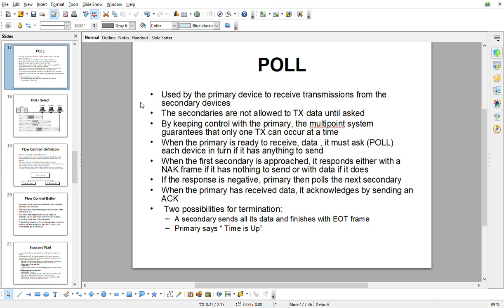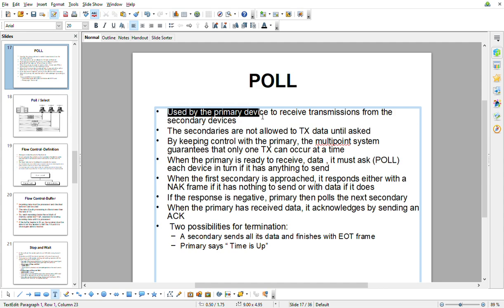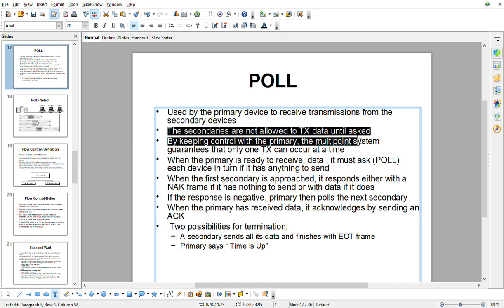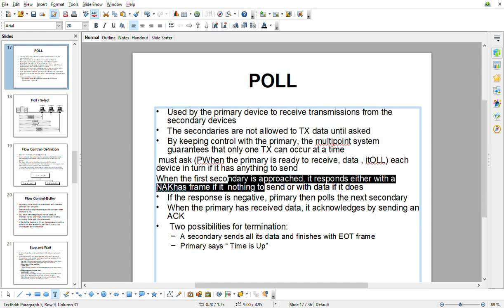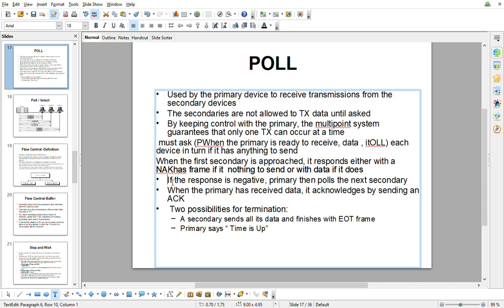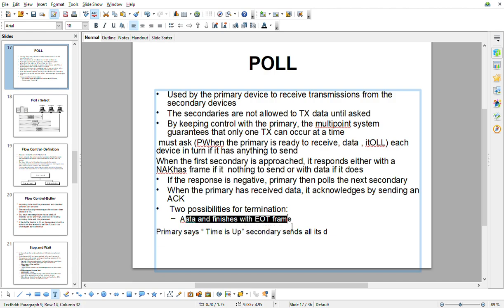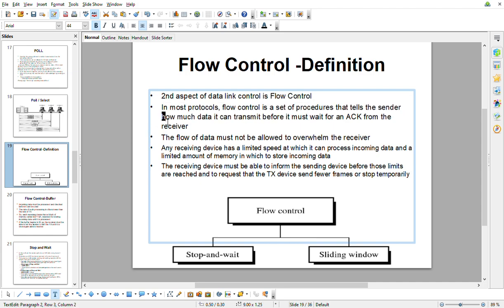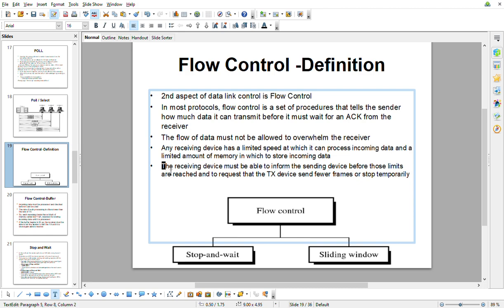Flow Control -Definition || Tutorial ||The Institution